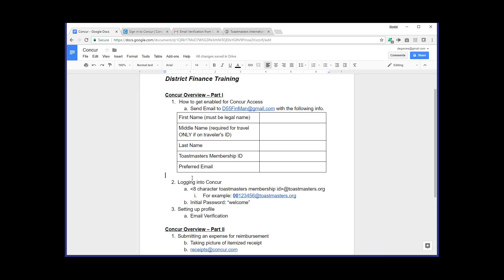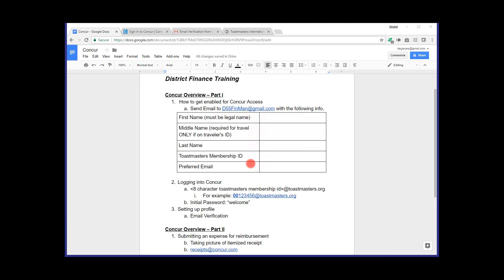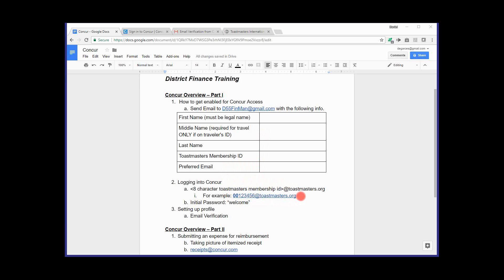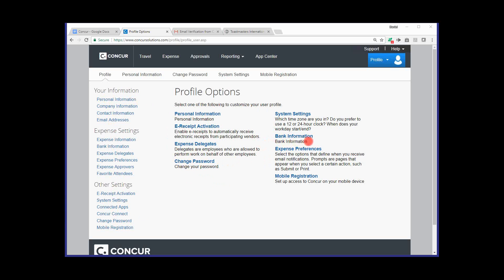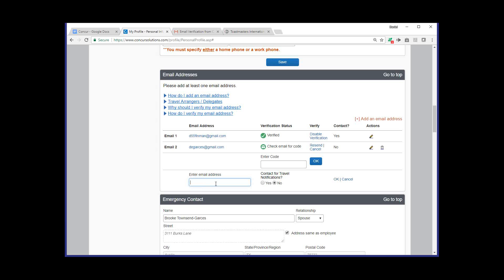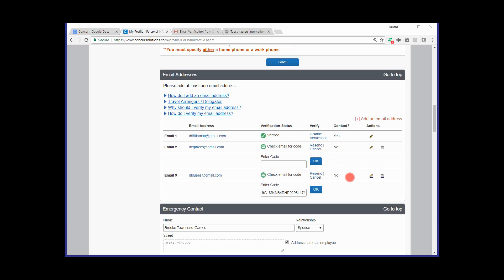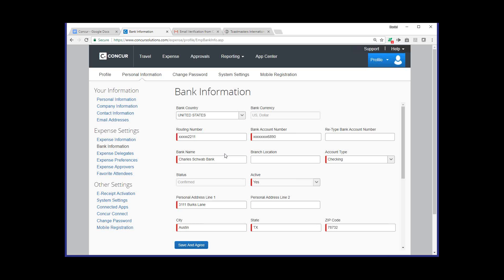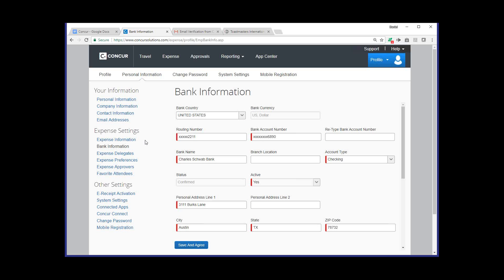Concur Training 01 Getting onto Concur for Reimbursement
Training for reimbursement through Concur Solutions